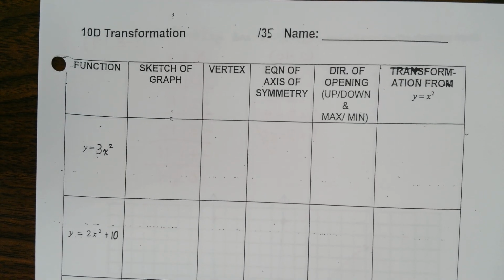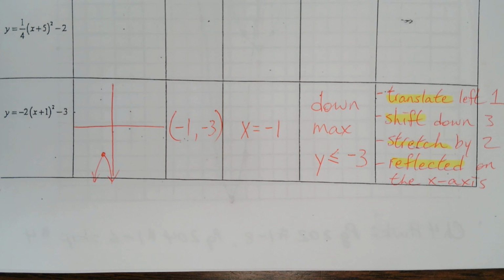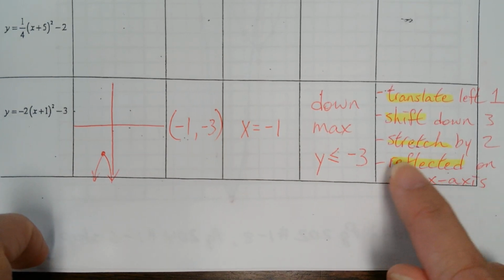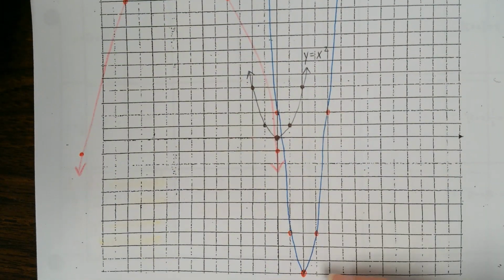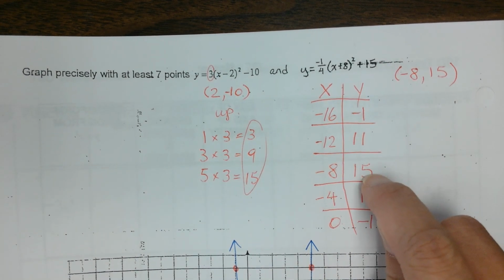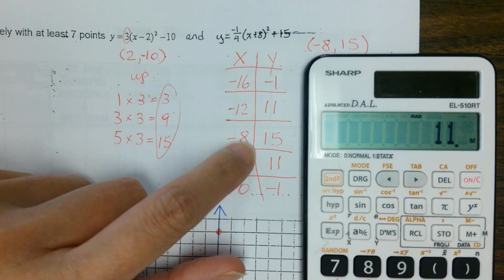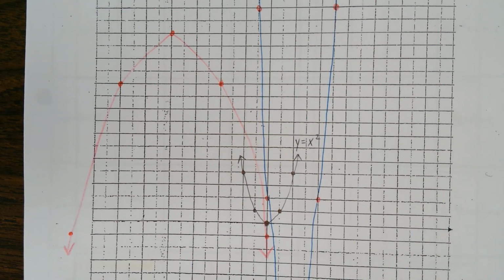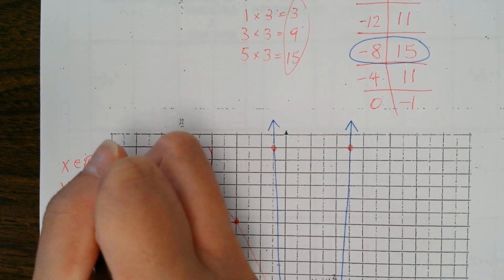Nov 9 - MPM2D - Quadratics Review 2